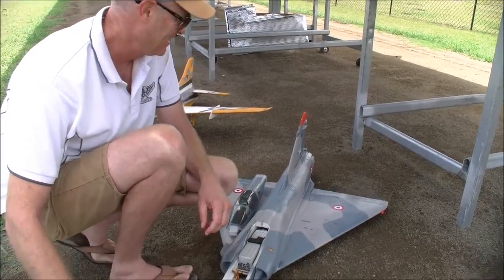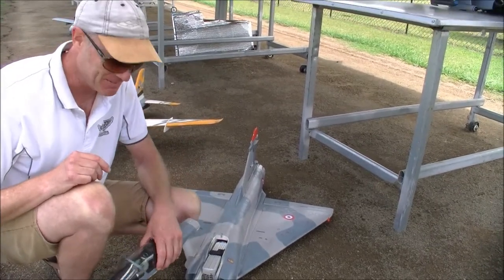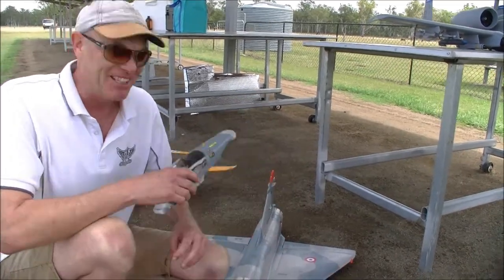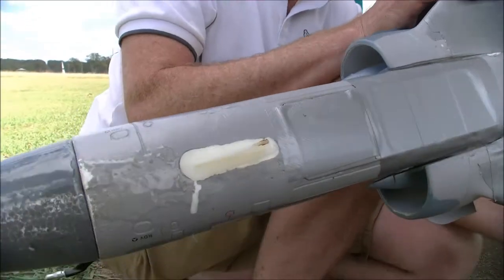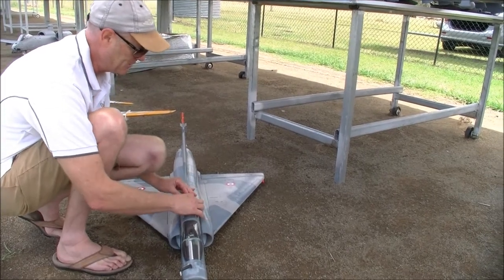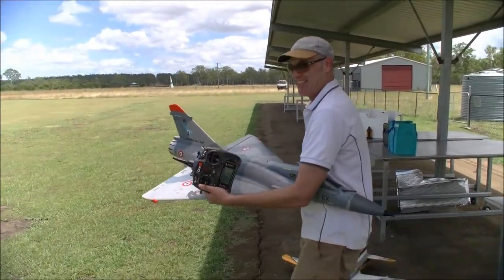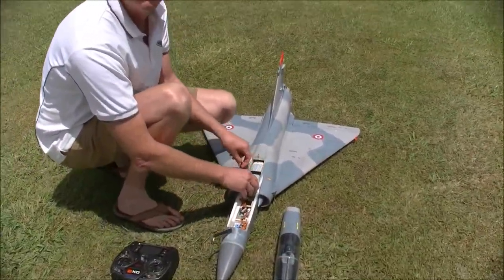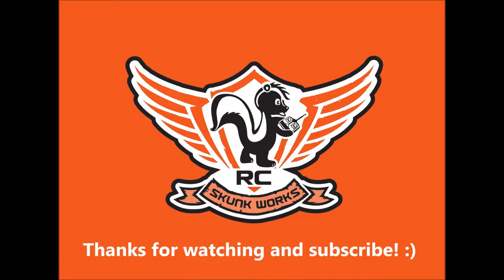Hand Launched Freewing Mirage 2000 80mm EDF Jet | RC Skunk Works ADP